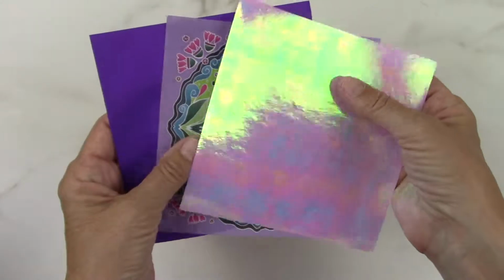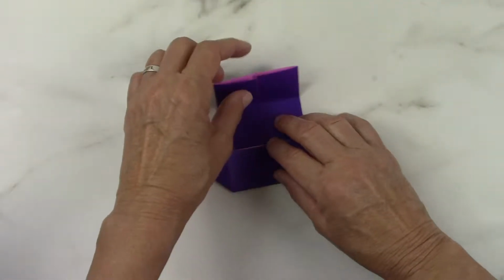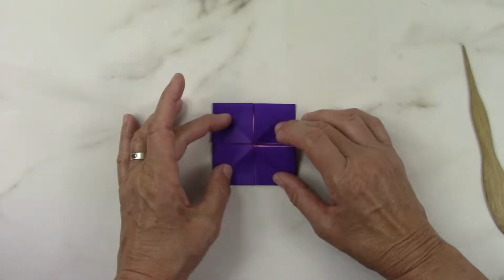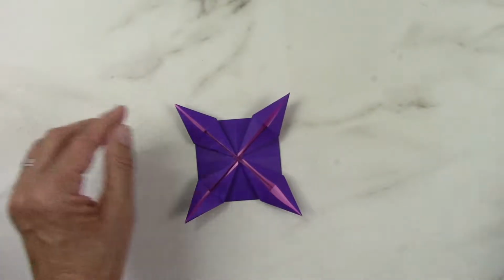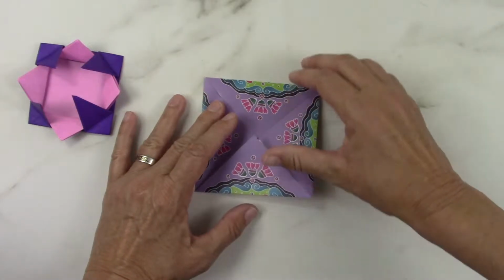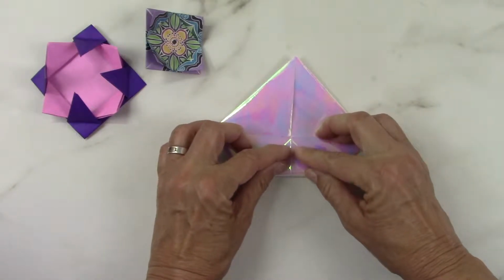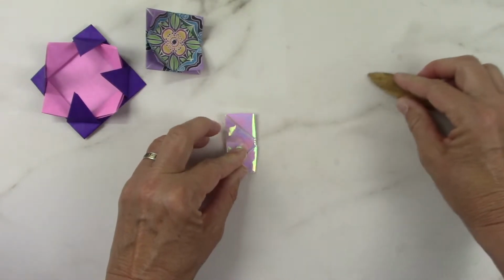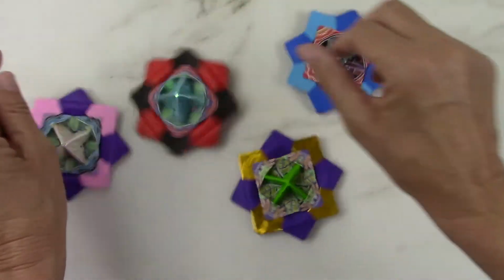How to Fold an Origami Spinning Toy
This video shows how to fold a fun modular spinning toy out of three sheets of Yasutomo origami paper. Easy to fold and assemble, with no glue or tape needed! All you need are three 5 7/8" square (15cm square) sheets.

Papers used:
Double sided origami (item 4504)
Kaleidoscope origami paper (item 4525)
Aurora Marble origami paper (item 4501)

Though most of your favorite Yasutomo products can be found at your preferred art supplies retailer, not all items will be available.